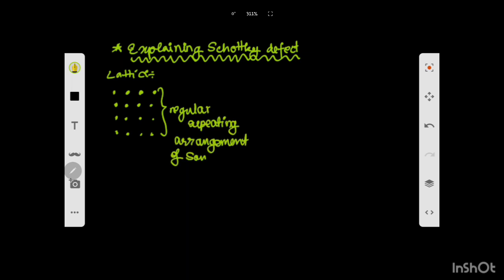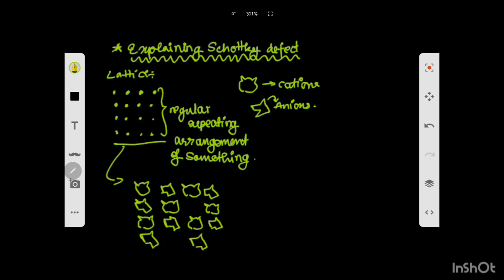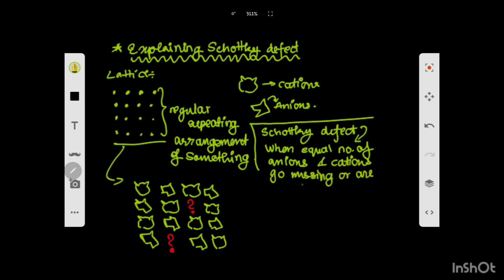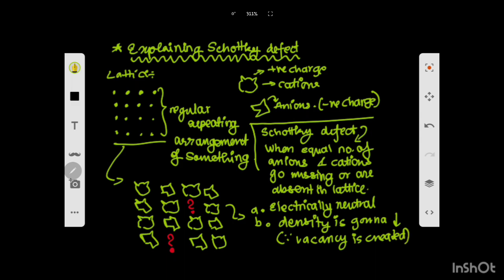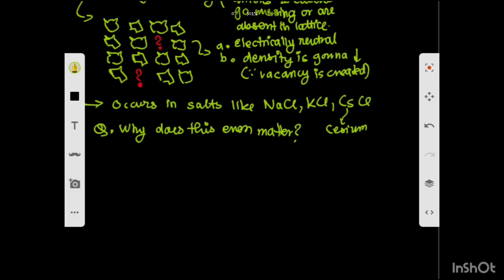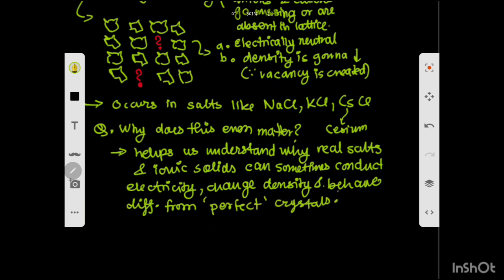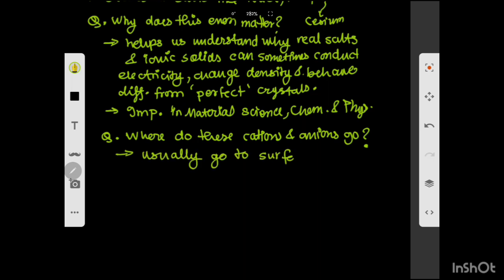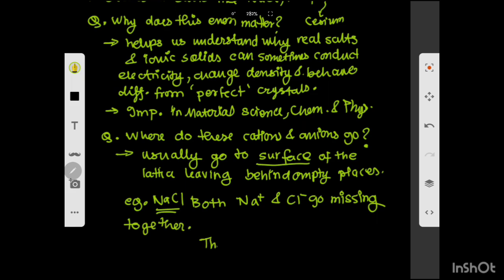Schottky defect explained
this mainly me teaching myself so that i remember 😁